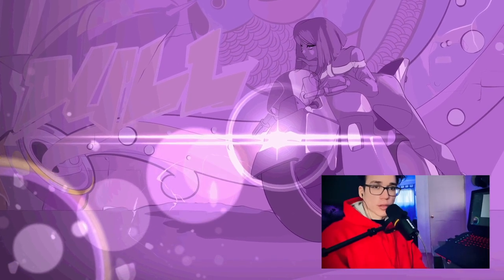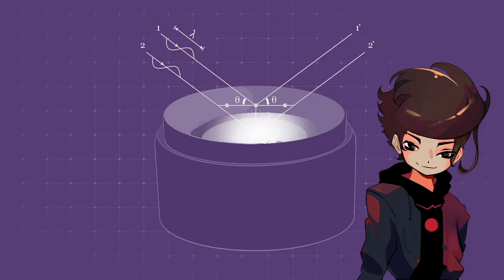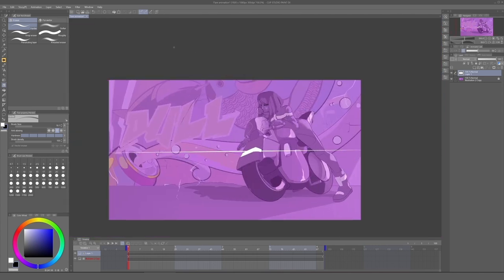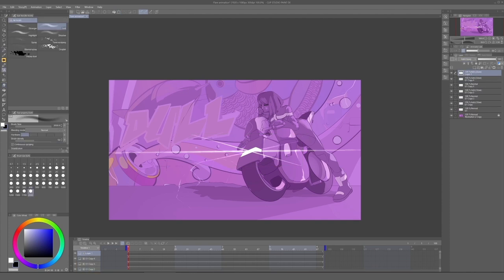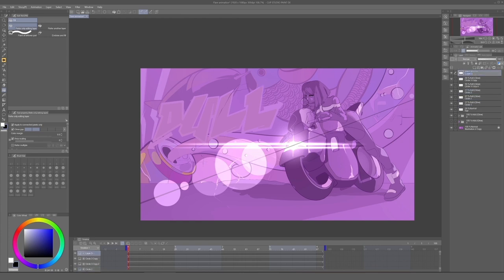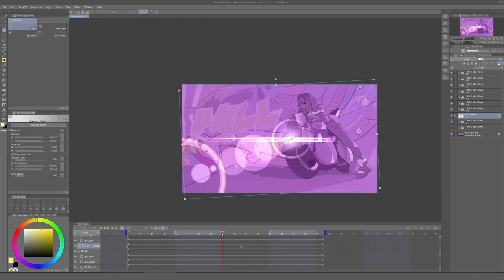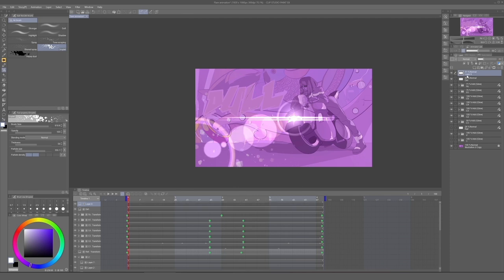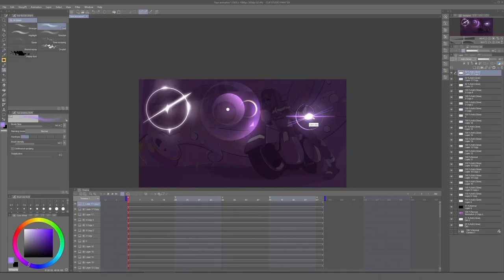How to Animate LENS FLARES in Clip Studio Paint! | VoltaBass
In his second animation tutorial, animator Volta Bass shows how you can add and animate lens flares! Starting from the theory, see how you can make basic anamorphic lens flares and animated them convincingly using key frames in today's "Let's Create" episode!

0:00 Intro
0:21 How lens flares work
1:20 Drawing the main streaks
1:58 Adding a glow
2:17 Duplicating streaks
2:37 Lens elements
3:46 Keyframe animation guides
4:18 Animating flares
4:31 Dust artifacts
4:51 Adding a vignette
5:14 Adding camera motion
5:40 Wrapping up